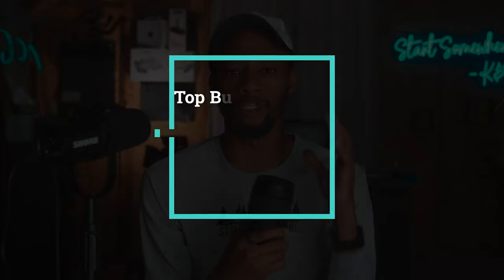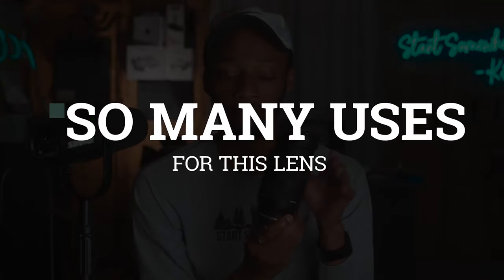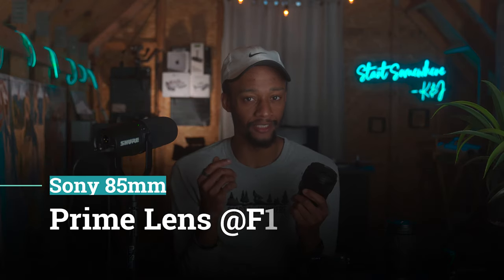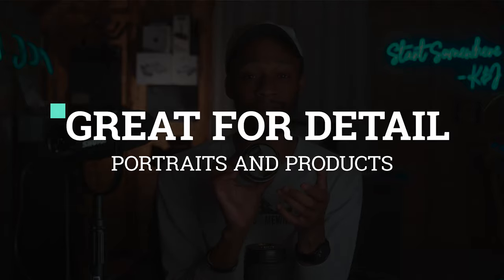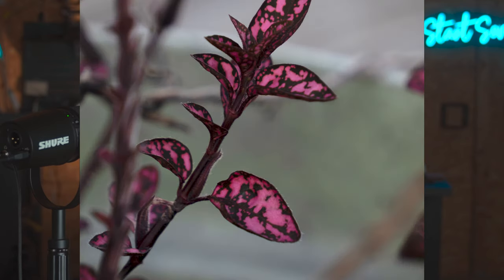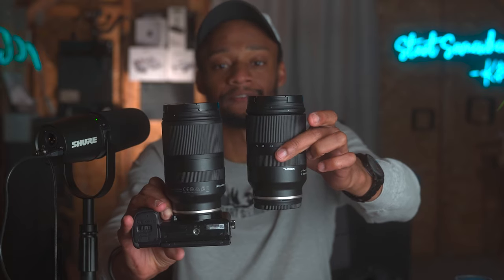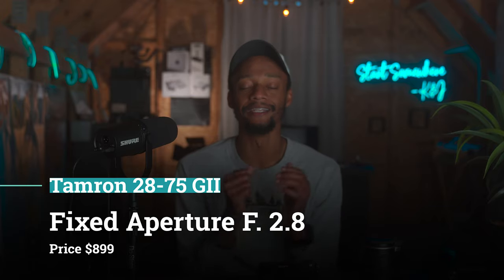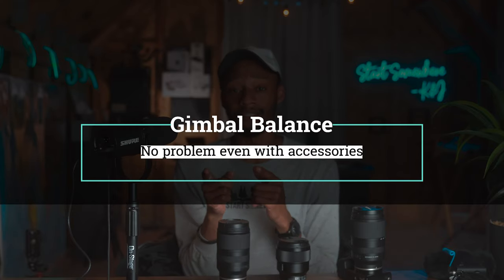4 of the BEST BUDGET Lenses for NEW FILMMAKERS: Sony a7III, A7IV a6000, a6100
These are in my opinion some of the BEST LENSES for SONY E Mount in 2022/23. In this video I cover lenses that filmmakers can use when you are a ONE man band type/ On the GO style videographer. All of these lenses after taxes are below US $1,000. As you are starting out you need to be able to invest in multiple accessories and buying these lenses after an APSC or Full frame camera purchase helps you out so much.

I hope this video helped you in some way, whether it was a TipFromKip or just a positive break from the usual.

My Youtube Camera
My Client Work Camera
My Second Youtube Camera

My Main Lens
My Favorite Lens
My First Lens

My Main Gimbal
My Old Gimbal
My Mobile Gimbal

My ND Filter
My Pro Mist Filter

My Drone
My Old Drone

My Tripod

My Shotgun Mic
My Favorite Lavv
My BEST MIC

MY Main light
My secondary light

Light with this softbox

My Editing Computer
My Editing Laptop

0:00 Intro
0:11 Tamron 17-70mm
1:00 Sony 85 mm F.1.8
1:45 Tamron 18-300mm 3.5
2:45 Tamron 28-75 GII

 best lens for sony a7iv tamron 28-75mm f2.8 sony g2